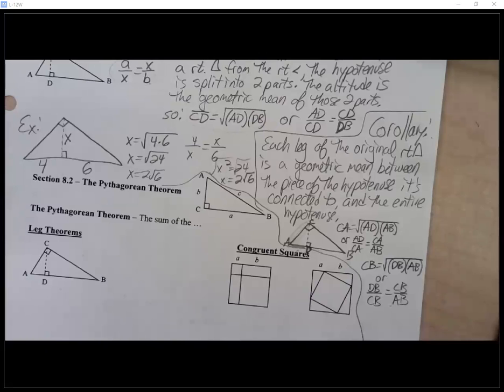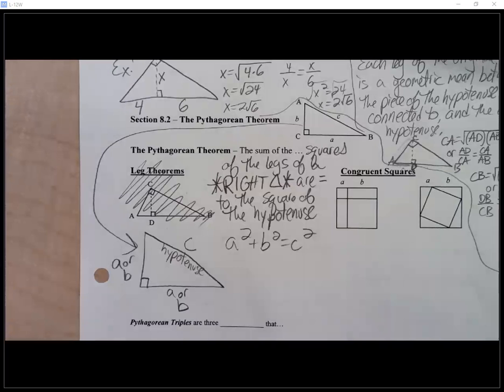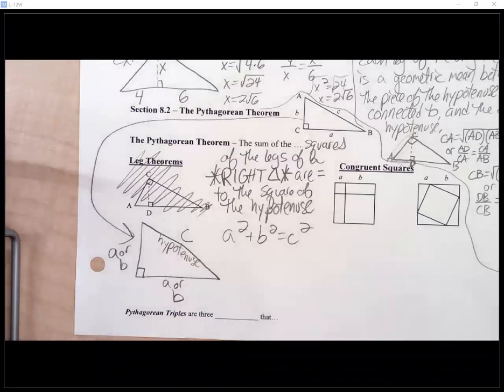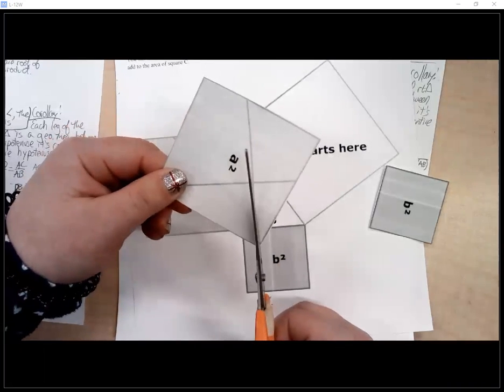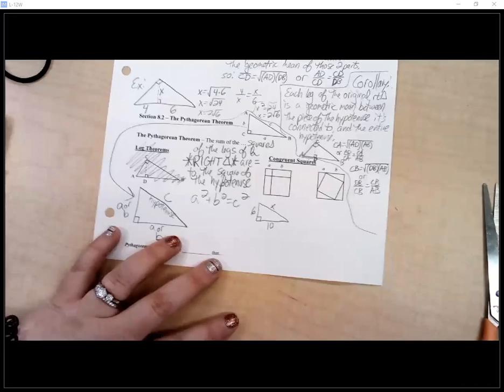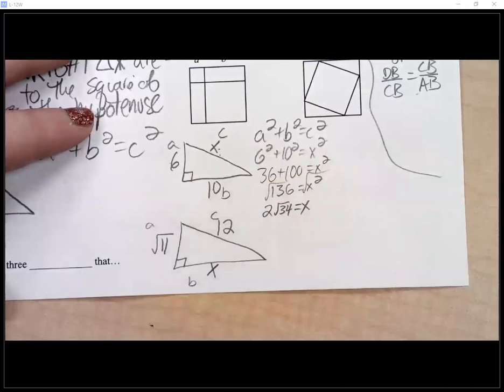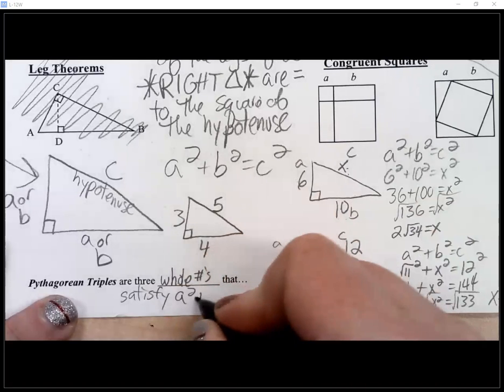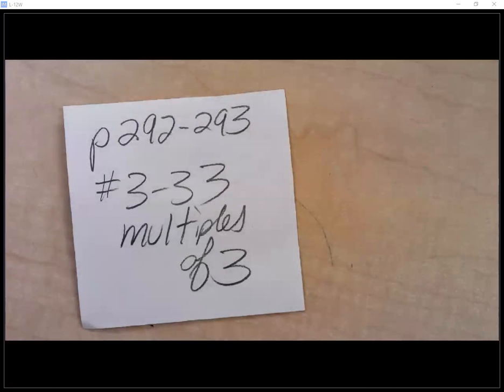8-2 Pythagorean Theorem